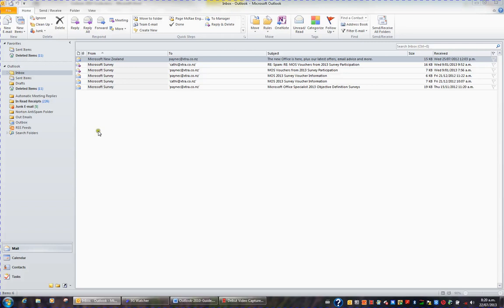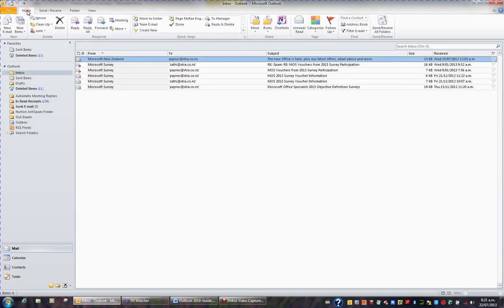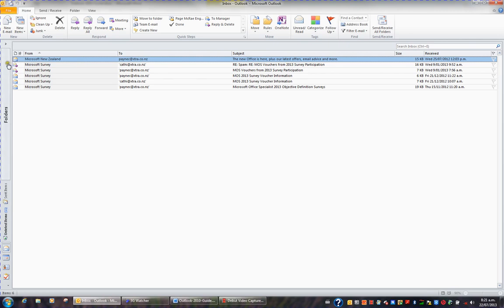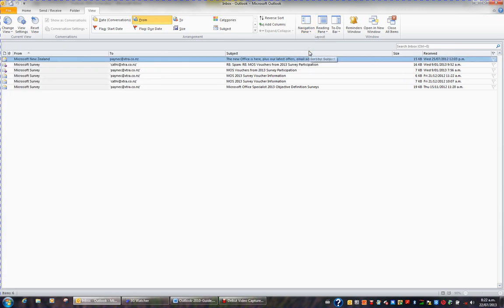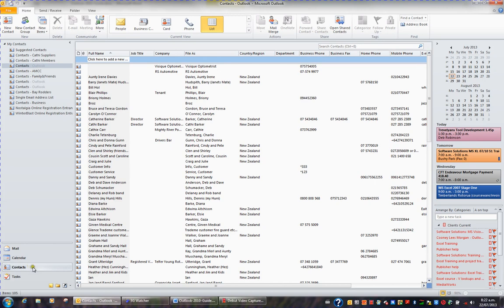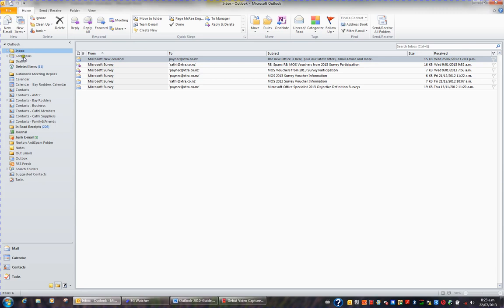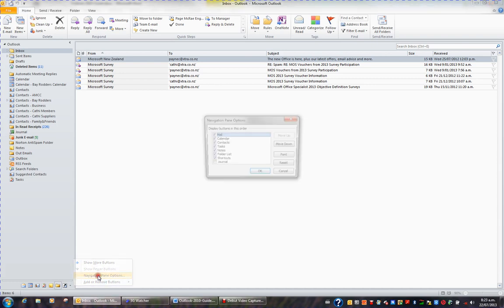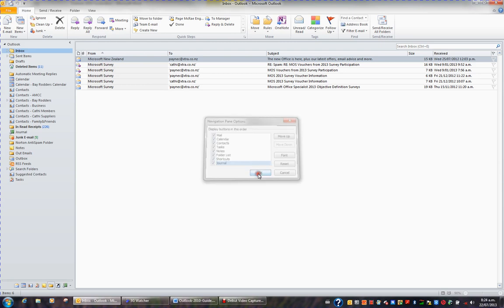Microsoft Outlook 2010 Mastering Video 1 the Ribbon and Navigation Pane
Microsoft Outlook, videos 1 to 3 cover, Parts of the Screen, The Ribbon, Folders View, The Folder Pane, Folder Pane Options, The Reading Pane, Reading Pane Options, The To Do Bar, To Do Bar Options, Message Preview, Move Quick Access Toolbar, Customise Quick Access Toolbar